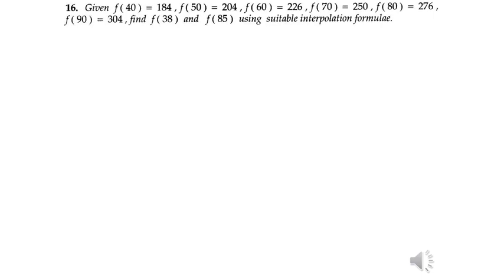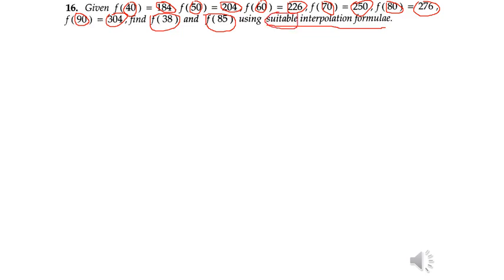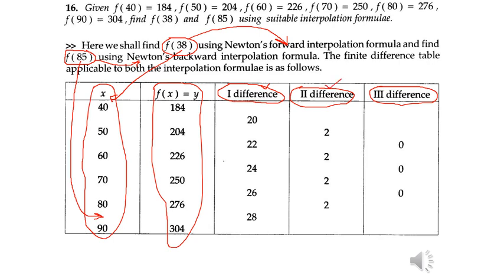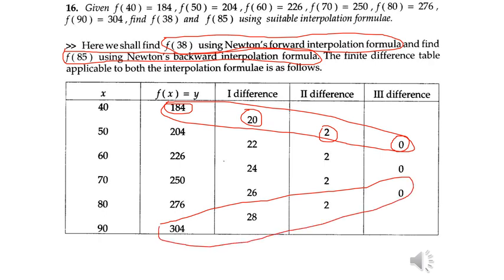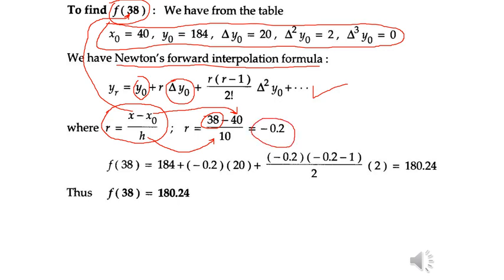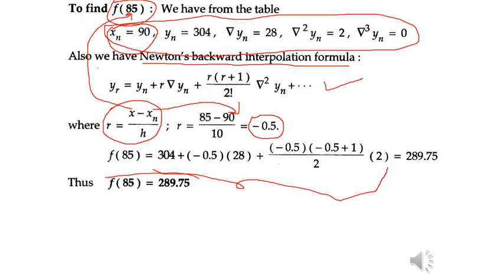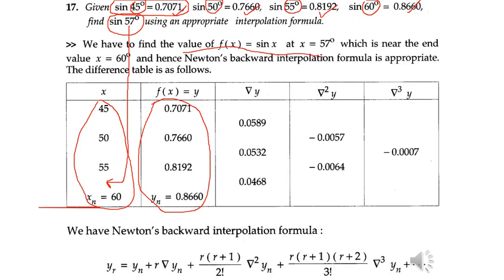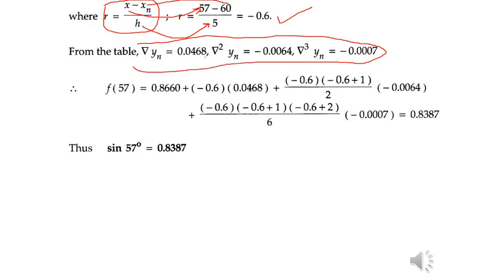Forward & backward interpolation Problems-3 -VIJAYA VITTALA INSTITUTE OF TECHNOLOGY,BANGALORE-77